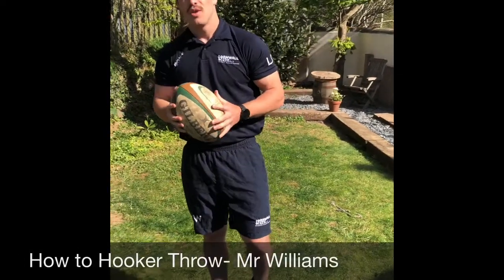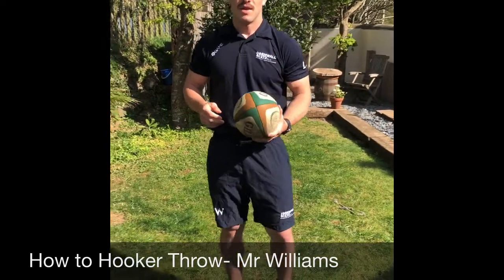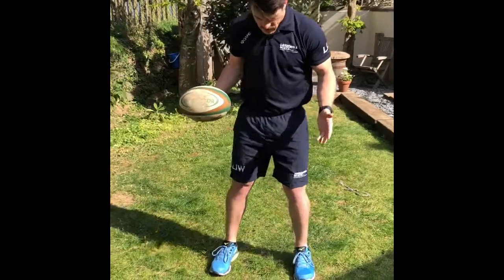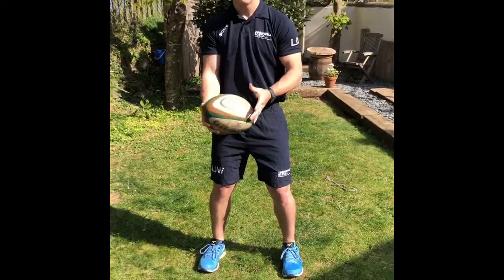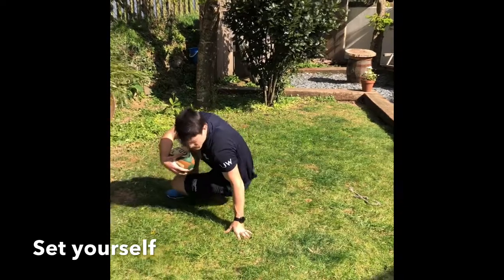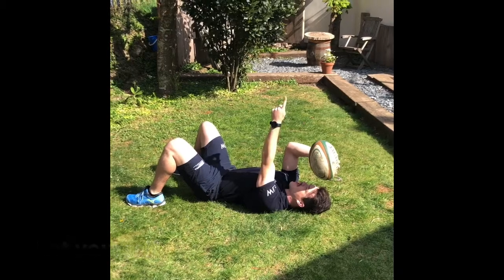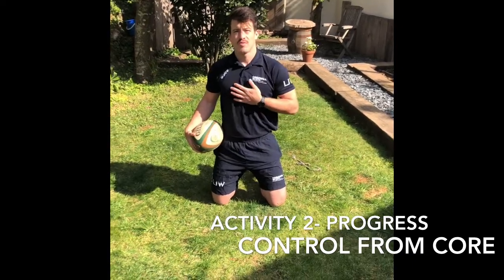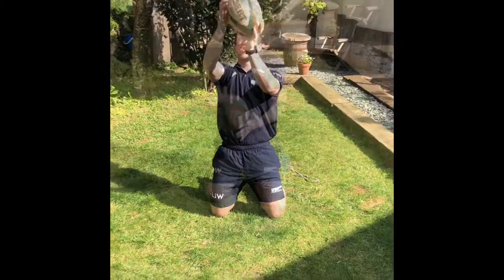How to hooker throw part 1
Part 1 of how to Hooker throw. Hooker throwing is an intricate and fascinating skill. Nearly everybody will have some way to do it differently. I’ve outline one way, with some activities to practice.
Hands, elbows, core, hips, knees and feet. In essence this is a closed skill, although given in contest scenarios you will have the extraneous variables being the opposition, environment, weather and type of ball.